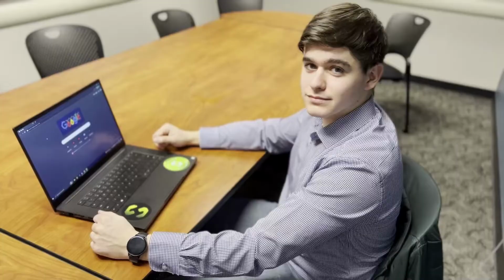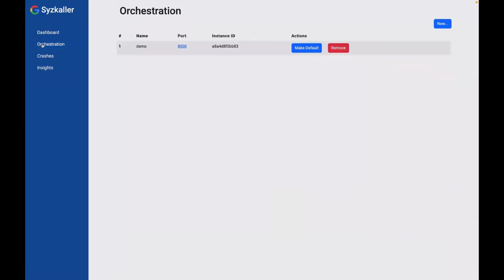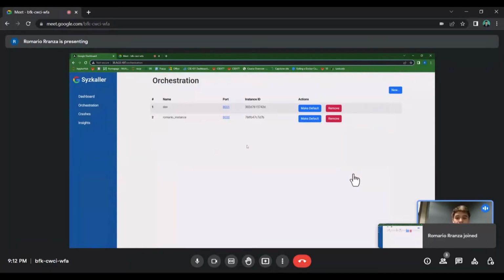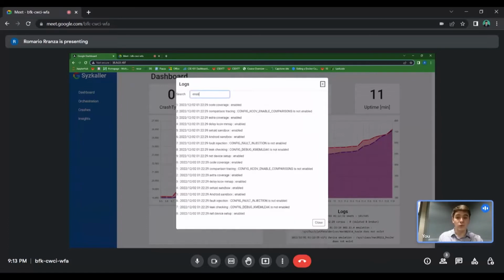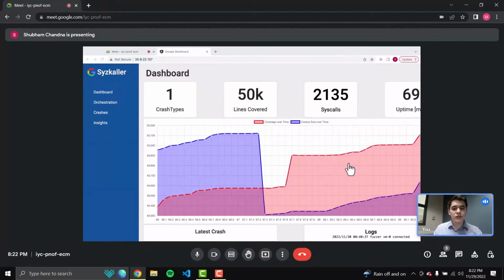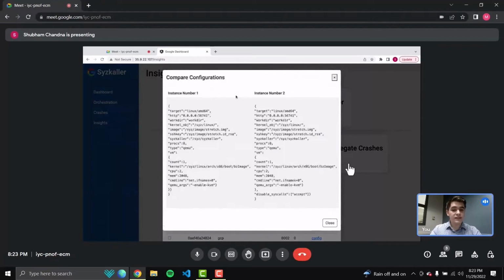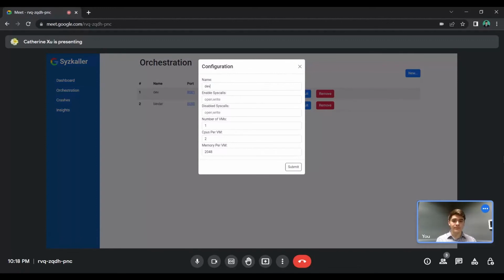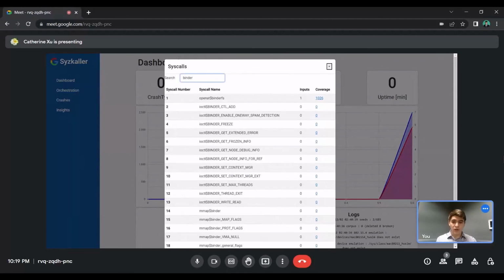MSU Capstone Project Video Fall 2022 Team Google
Written by: Team Google - MSU CSE Capstone Fall '22
Directed and Edited by: Karan Singh

Cast
Engineer / Vlogger: Michael Umanskiy
Boss: Karan Singh
Capstone Team Member: Anurag Kompalli
Senior Engineer 1: Romario Rranza
Senior Engineer 2: Shubham Chandna
Senior Engineer 3: Catherine Xu

Dashboard by: Team Google - MSU CSE Capstone Fall '22